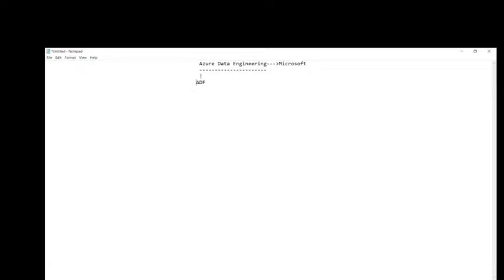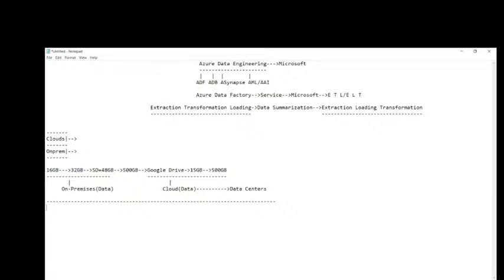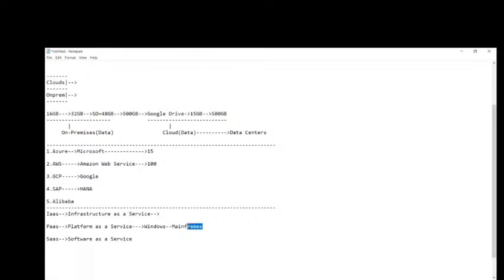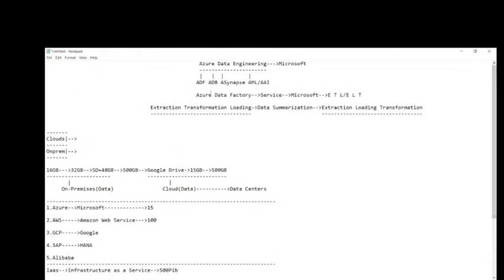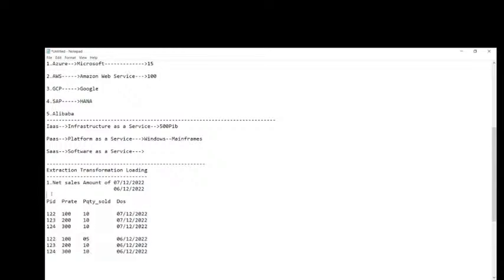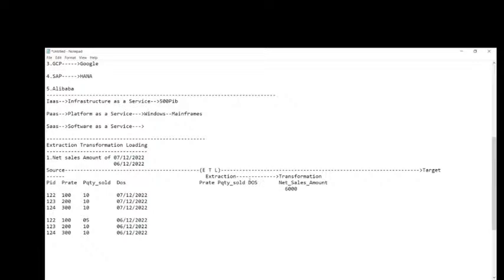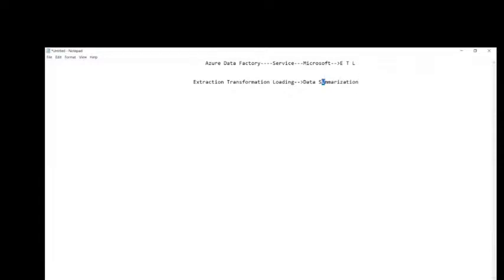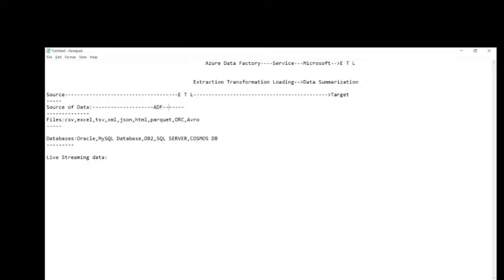ADF (Azure Data Factory) tutorials by Mr. Sameer Sir